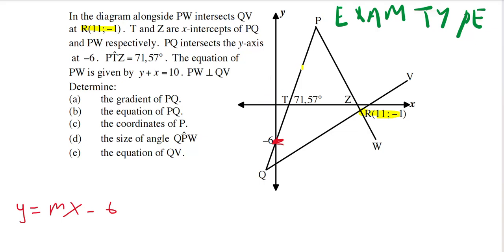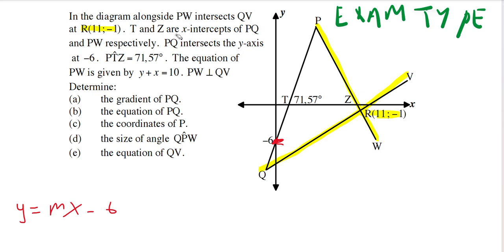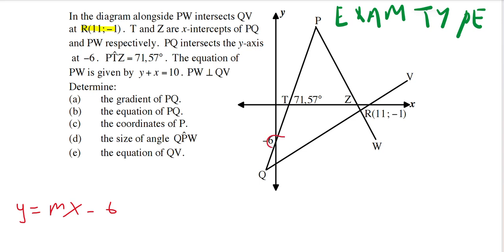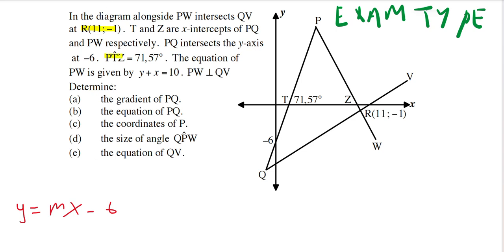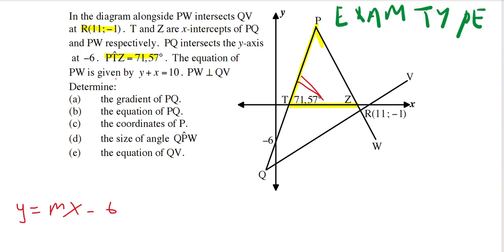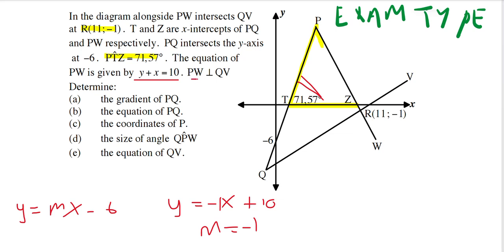Grade 11 & 12 Analytical Geometry | Exam Revision & Past Paper Questions(STOP LOSING MARKS)